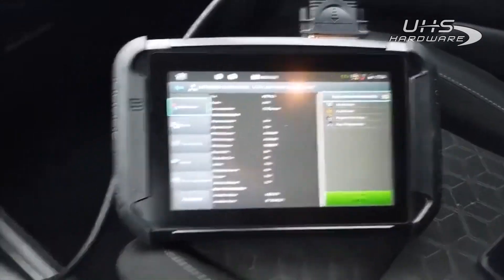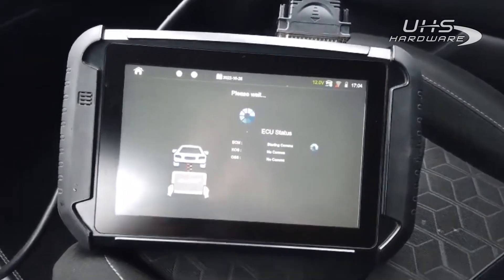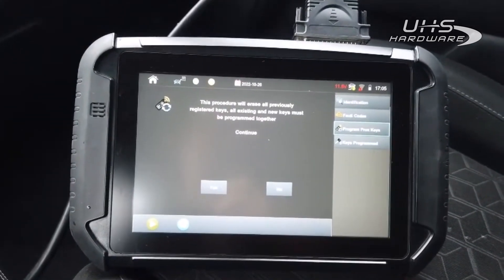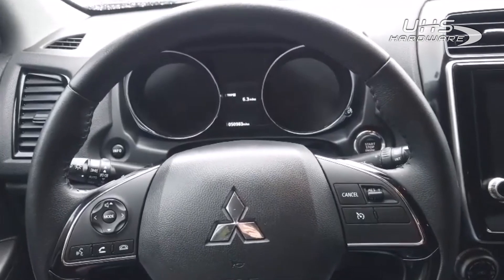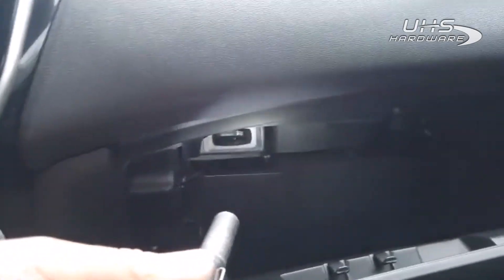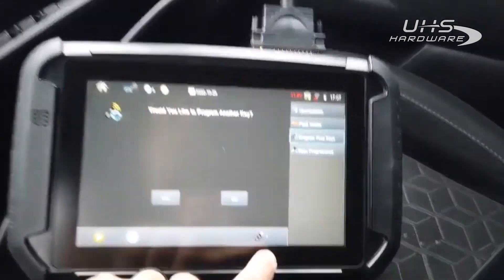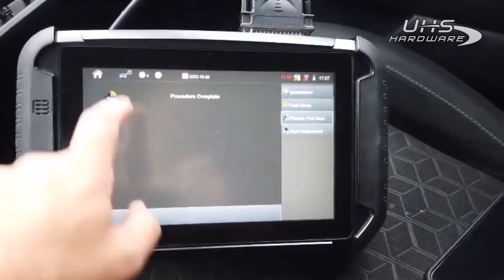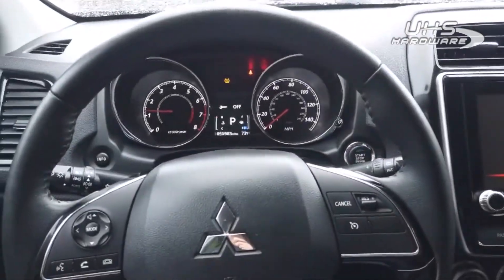How To Program spare proximity key 2020 Mitsubishi Outlander Sport via Smart Pro Key Programmer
How To Program spare proximity key 2020 Mitsubishi Outlander Sport via Smart Pro Key Programmer and Diagnostics

 Available in the following Packages

Option 1 - TT0424XXXX - Smart Pro Custom w/ 1 month of Free Tokens
This first option includes the machine and one month of free tokens. After activating this machine, the first month will be provided with an Unlimited Token Plan (UTP). Once it expires, any additional services may be bought.
Option 2 - TT0423XXXX - Smart Pro Annual With a yearly commitment to 3 years of Annual UTP, get the Smart Pro for FREE. This second option includes a 3 year commitment to a year of unlimited tokens, and a free Smart Pro Machine. Simply buy this and get the Smart Pro free of charge with a whole year of tokens. For Years 2 & 3, simply renew the unlimited tokens on or before its expiration date. Then, After 3 years of paid Annual UTP the Smart Pro can add any additional services.
Option 3 - TT0431XXXX -  AD2000 Smart Pro w/ 1 Year of Free Tokens
This third option is the same basis as the second, except without the 3 Year commitment. This option includes the machine and a year of unlimited tokens. After the expiration of 1 year UTP, manage the Smart Pro any way you want. *No existing UTP, tokens, or software can be transferred to these options.
Option 4 - TT0422XXXX -  NEW! AD2000 Smart Pro With a commitment to 36 months of monthly UTP,  pay per month , get the Smart Pro for FREE. This last option is the same as the second except instead of a yearly commitment for 3 years, it is a monthly commitment for 36 months. Simply pay for 6 months UTP up front and get the Smart Pro free of charge. After 6 months simply start paying the monthly UTP fee. Only after 36 months of paid Monthly UTP the Smart Pro can add any additional services.
Token Packs & Unlimited Token Plans Sold Separately